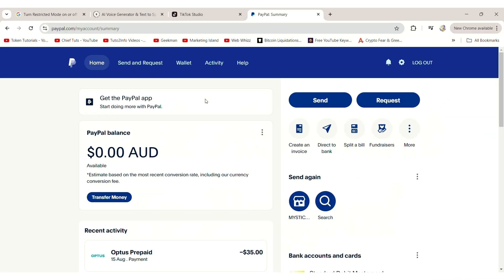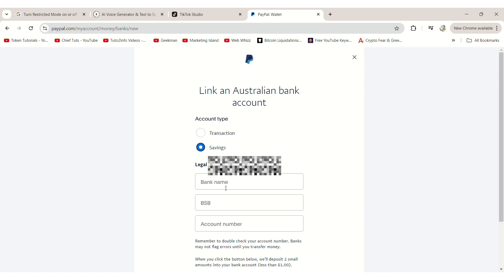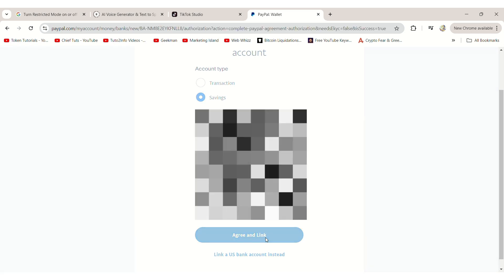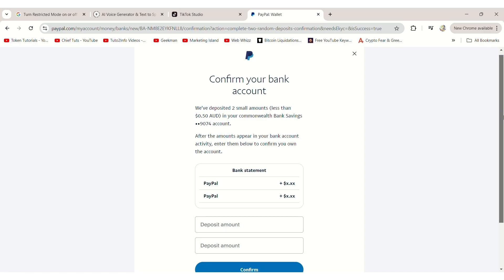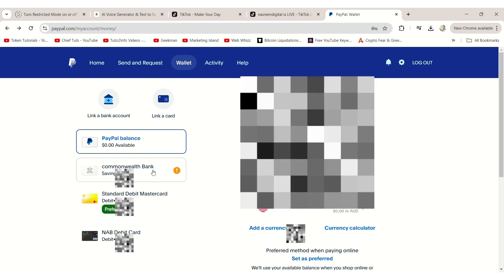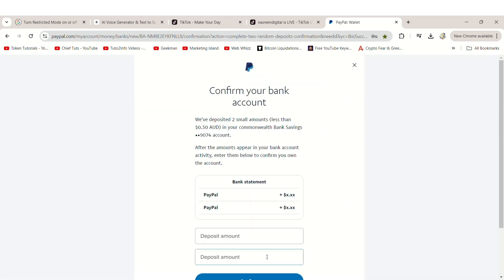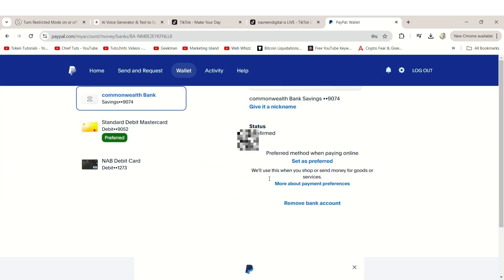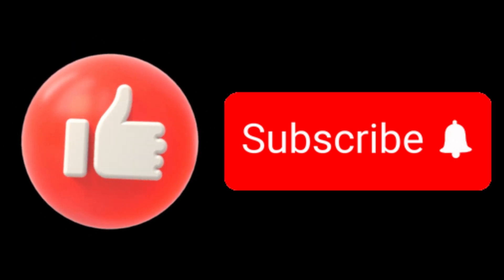Learn Easily How To Link a Bank Account To Paypal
In this video we will walk you through step by step how to link a bank account to paypal? In this video, we’ll guide you step-by-step on how to link your bank account to PayPal.

Connecting your bank account to PayPal is essential for managing payments, transferring funds, and handling transactions smoothly. Whether you're using PayPal for personal or business reasons, having your bank account linked allows for quick and easy access to your funds.

We start by logging into your PayPal account and navigating to the "Wallet" section, where you can begin linking your bank. From there, you’ll need to choose the correct bank account type (either savings or checking), then provide your bank’s details such as account number, account name, and bank name.

Once you’ve entered all the required information, you’ll be asked to agree to PayPal’s Direct Debit policy. After accepting the terms, PayPal will send two small deposits to your bank account within 1-2 days. This deposit process is important for verifying your bank account.

When the deposits appear in your account, log back into PayPal, enter the two deposit amounts to confirm your account, and you’re all set. Your bank account will be fully linked, and you can now transfer and receive funds seamlessly. Follow these simple steps, and your PayPal account will be ready to use!